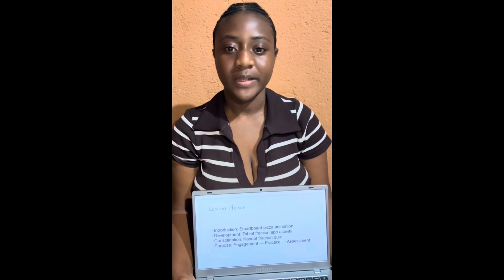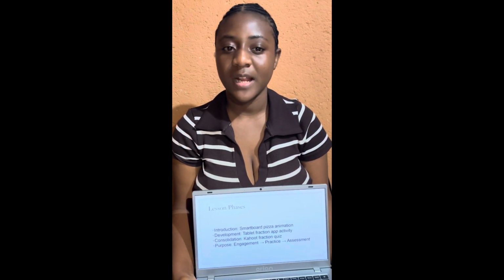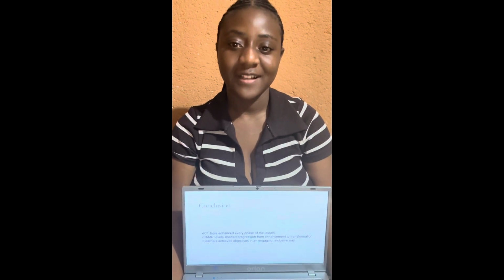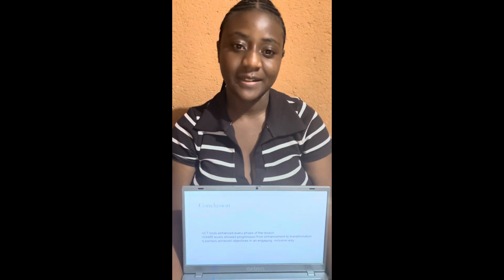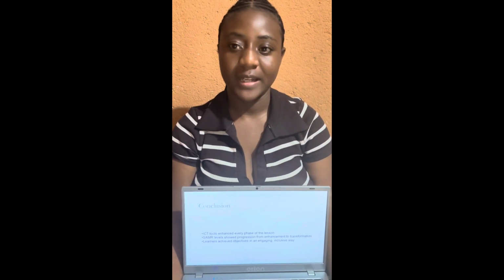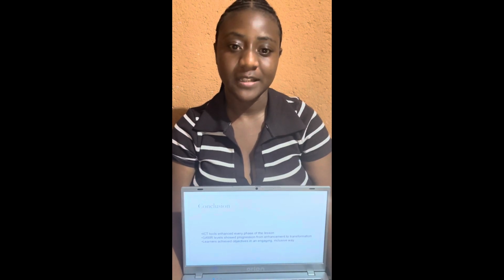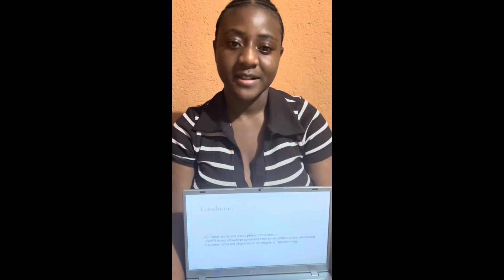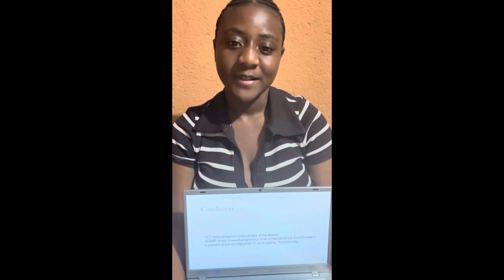My Reflection video